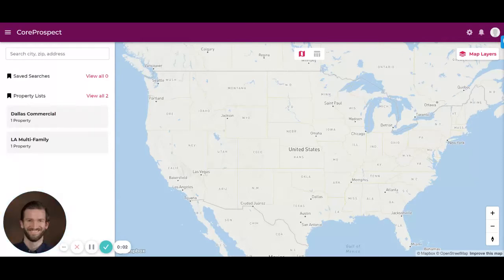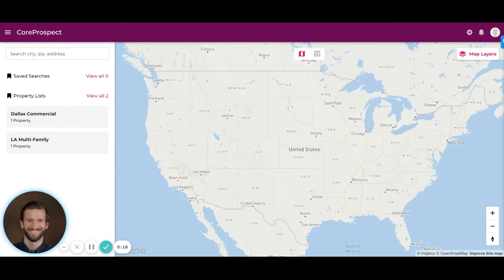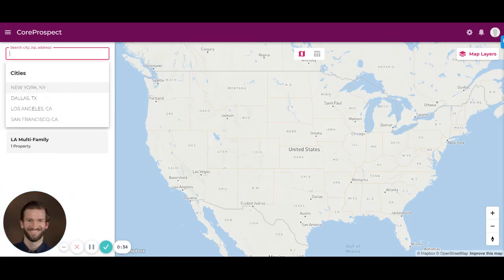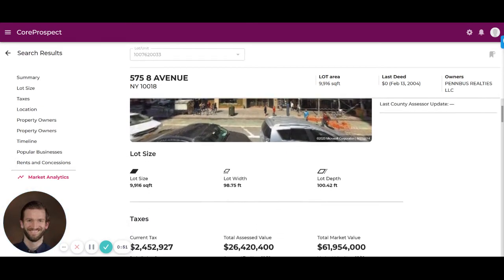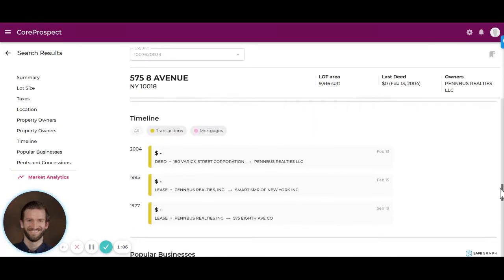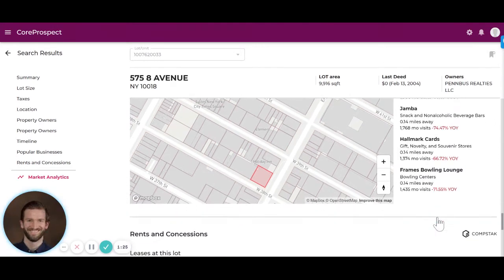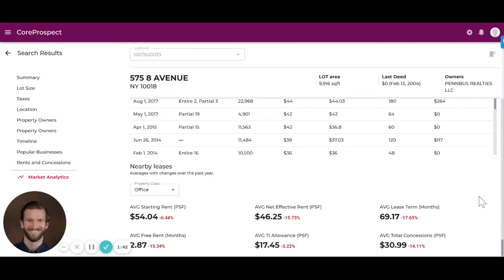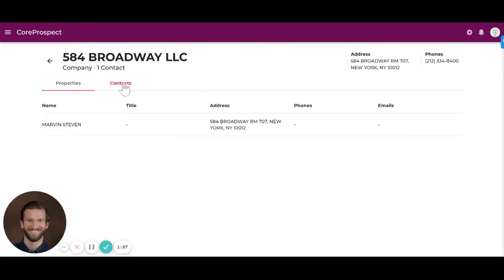Cherre CoreProspect Overview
Watch this quick overview of CoreProspect, Cherre's comprehensive due diligence application. CoreProspect enables you to analyze and evaluate all markets and properties for smarter, faster decision making.